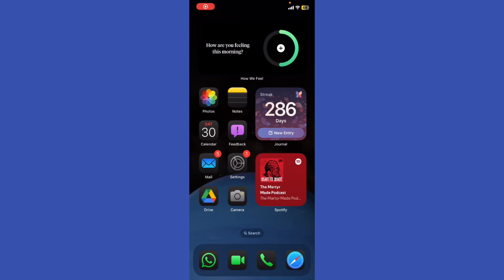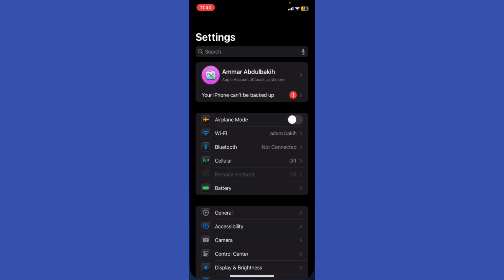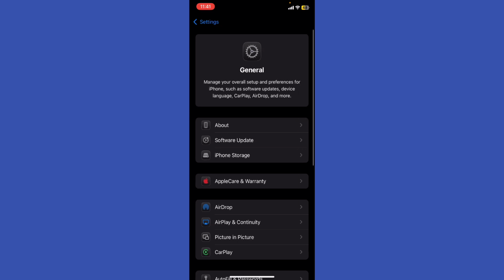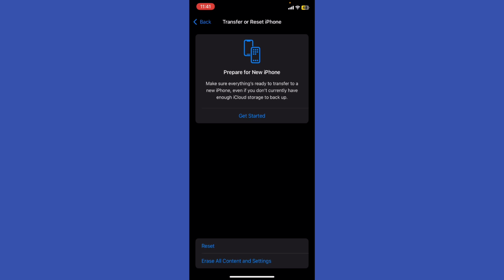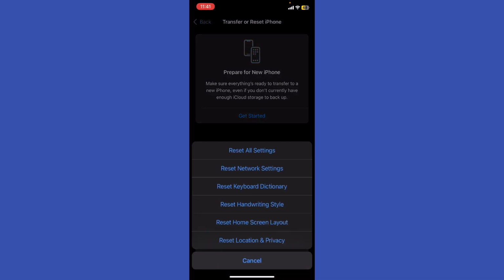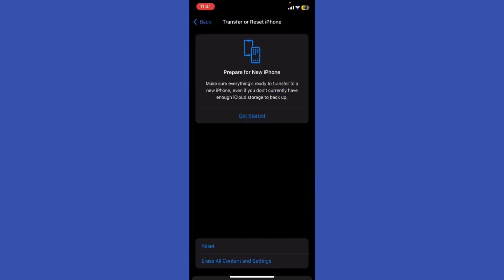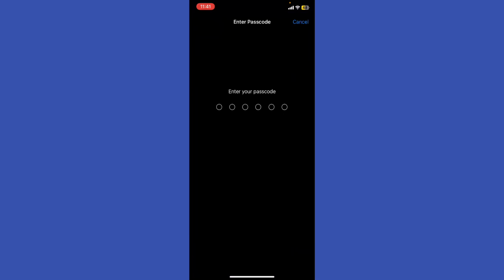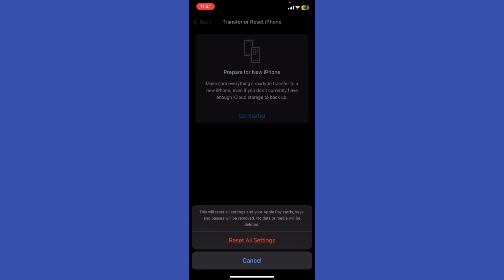How to reset iphone settings without losing data on ios 18.1.1 (2024)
How to reset iphone settings without losing data on ios 18.1.1

Is your iPhone 16 touchscreen not responding or acting strangely on iOS 18.0.1? Don't worry, you're not alone! In this video, we'll show you some effective methods to fix iPhone 16 touchscreen issues without losing any data. From simple troubleshooting steps to advanced solutions, we've got you covered. Watch until the end to learn how to diagnose and repair your iPhone's touchscreen problems and get back to using your device smoothly.